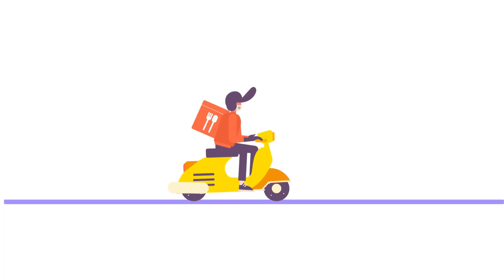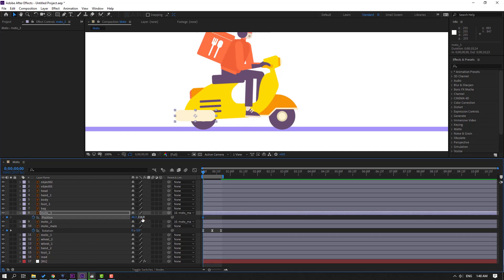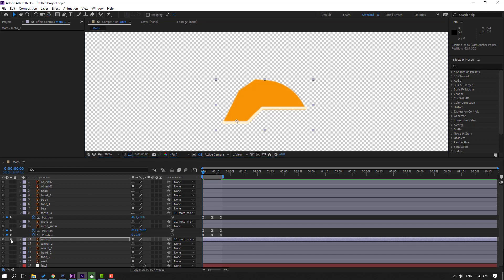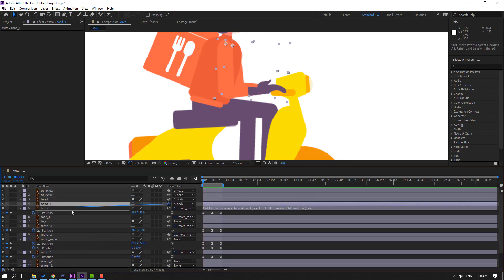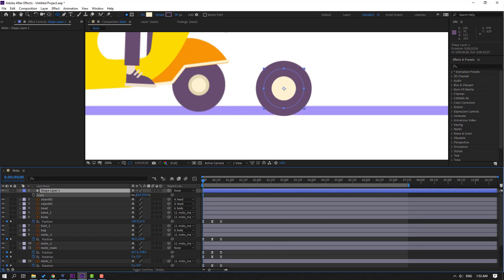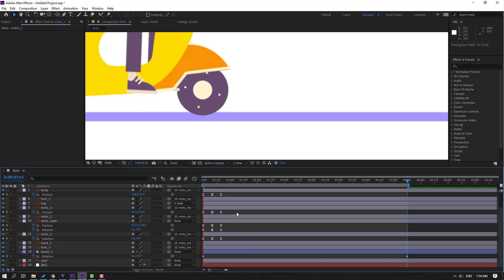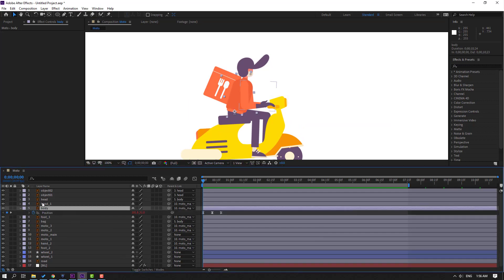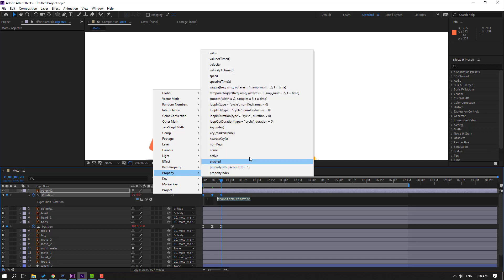Delivery Courier Animation in After Effects Tutorials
Hi guys, welcome to my new After Effects tutorial. In this tutorial i will show how to make courier delivery animation with After Effects. Let's get started!